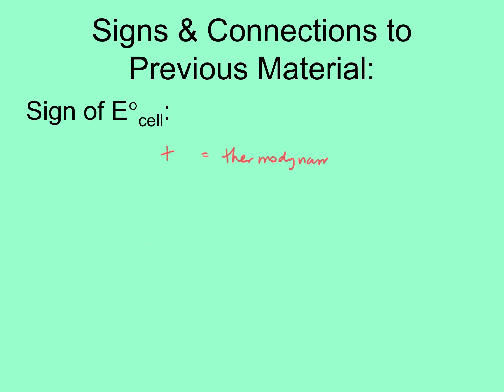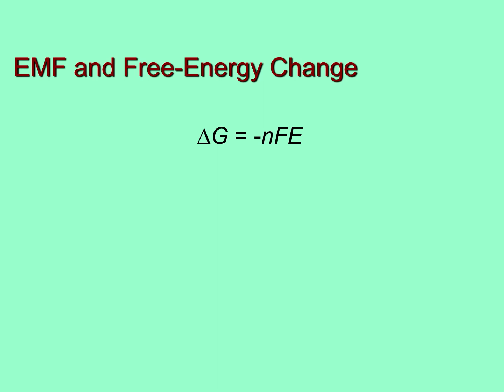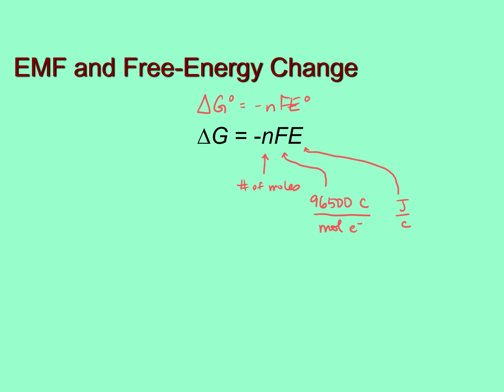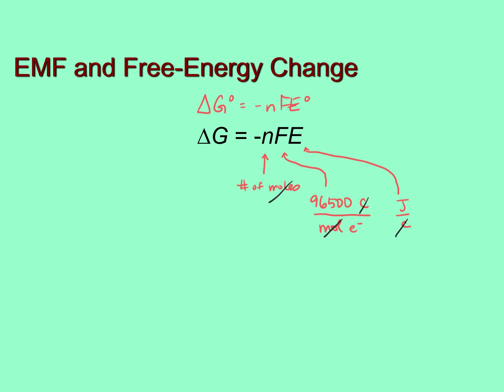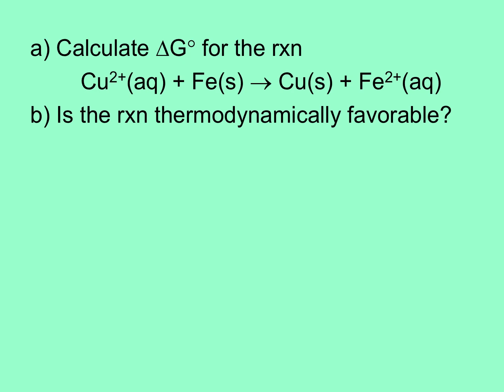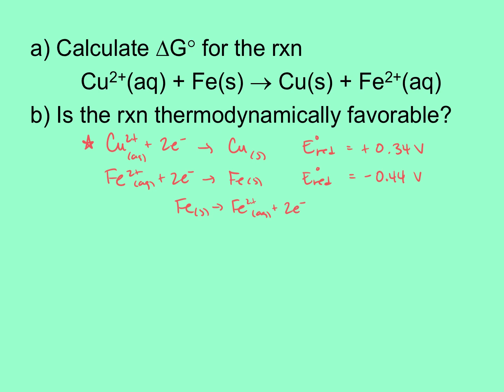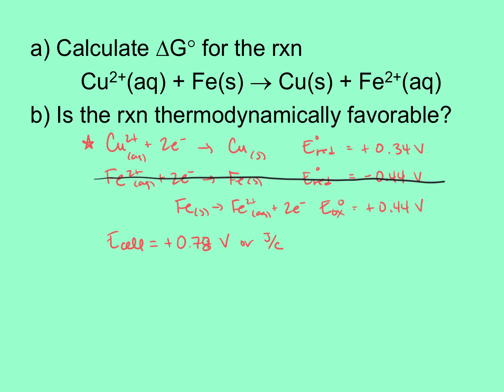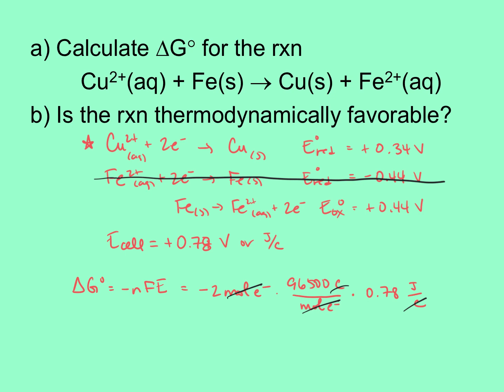Ecell and Delta(G)